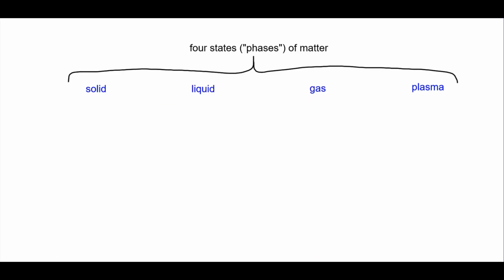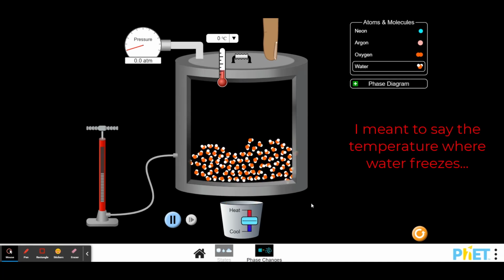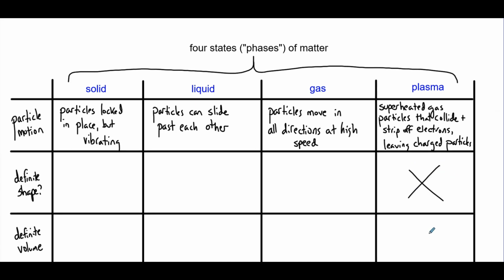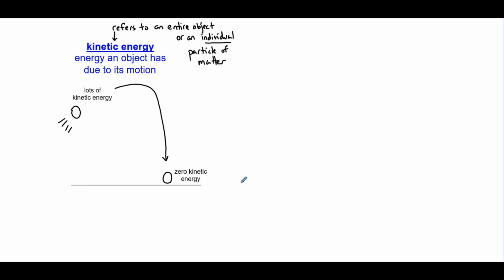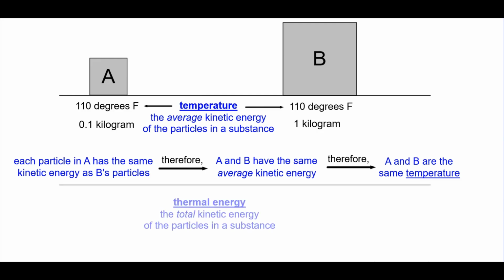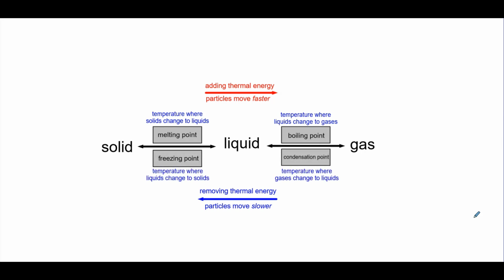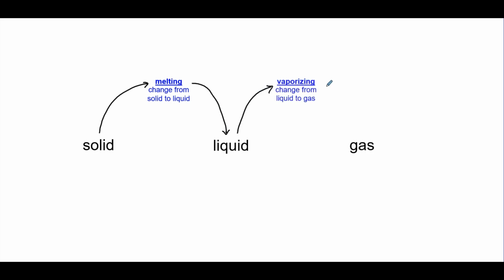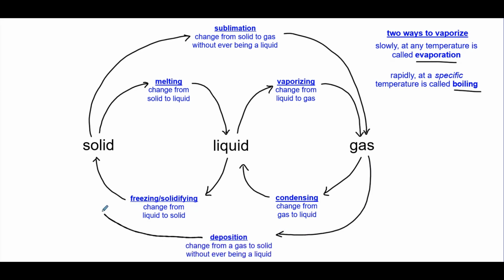States of Matter